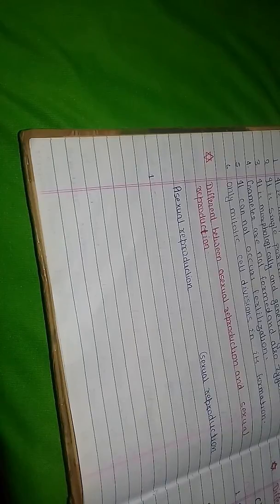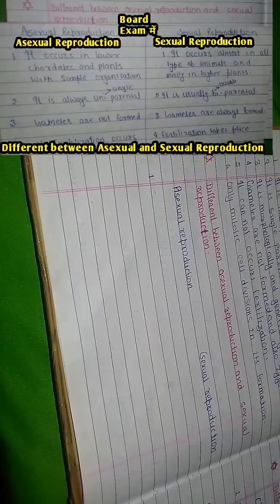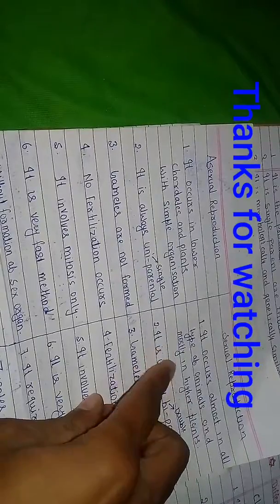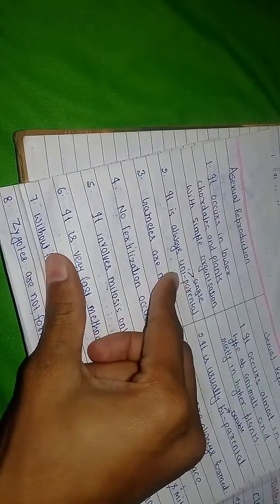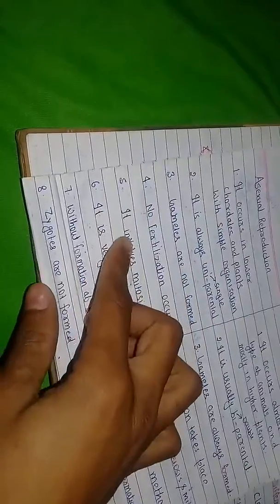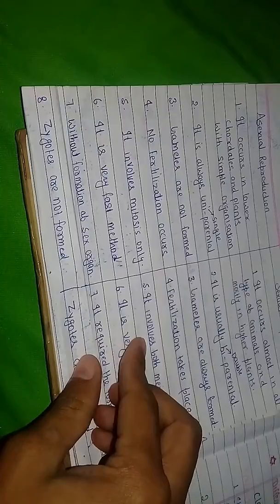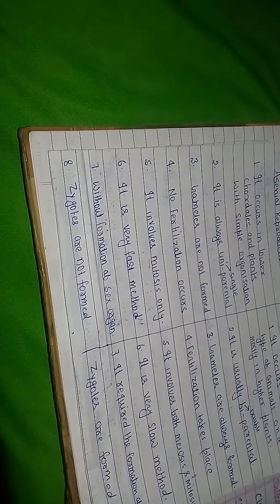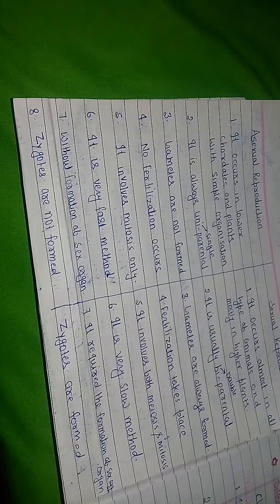What are difference between Asexual and Sexual Reproduction Disscus Sexual Asexual Reproduction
Hello dosto As Salam Alikum  mai hu md sajjad ansari aur aap dekh rahe hai Technical Doctor YouTube channel
Aaj mai is video me aap ko batawunga ki What is are sexual reproduction and asexual reproduction and whatare the different between Asexual and Sexual Reproduction Character How to define asexual reproduction and Sexual Reproduction

Mujhe umid hai ki yeah video pasand aayegi thanks

 What is different between asexuals and sexual reproduction

बिहार बोर्ड मैट्रिक इंटर परिक्षा

My Mic: (Boya M1)
MY Tripod

Be Smile Be Happy
Take care